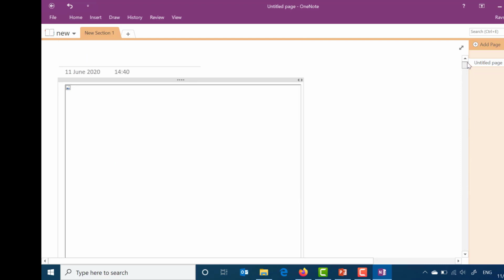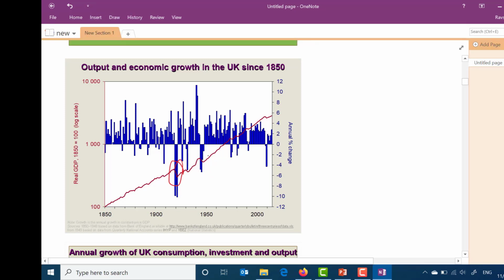Using Microsoft OneNote to annotate lecture slides